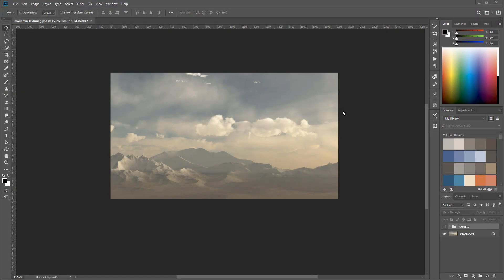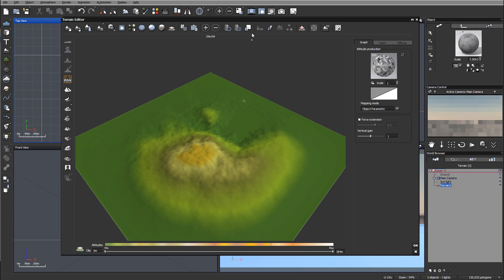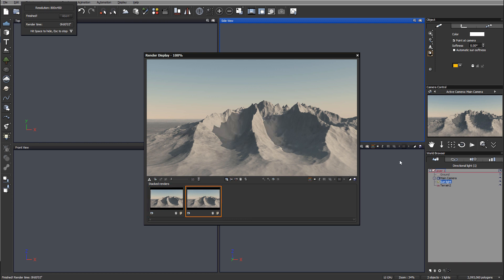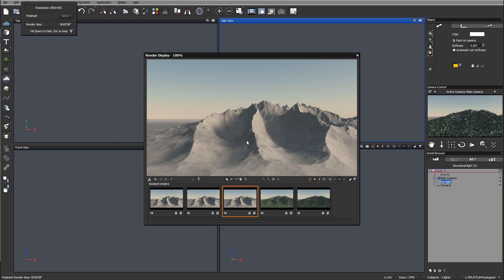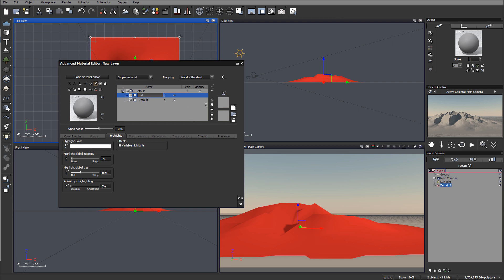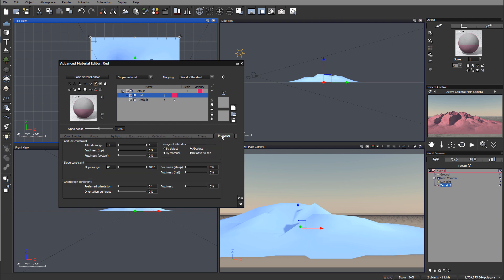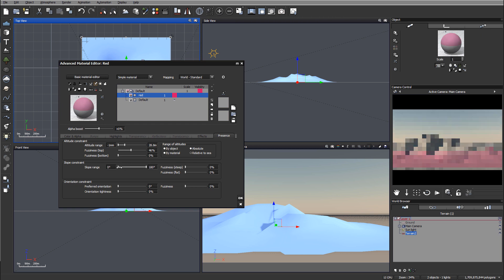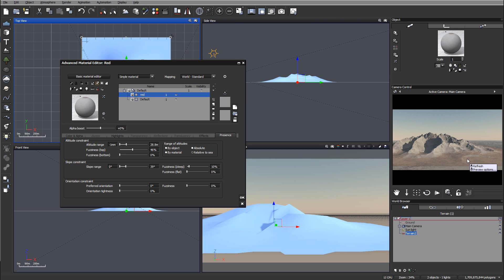Creating a painterly mountain range in VUE (part 1)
This is part 1 of the mountain range project in VUE.

Learn scene building and material editor techniques with this tutorial by Vladimir Chopine. Vladimir will take you through setting up mountain peaks in the terrain editor, adding layered material systems and creating a hazy evening atmosphere. Finally, the render will be post-processed in Photoshop.

Part 1 - Base terrain and material setup
Part 2 - Further material layer distribution
Part 3 - Adding more terrains and finalizing materials
Part 4 - Clouds and post-processing